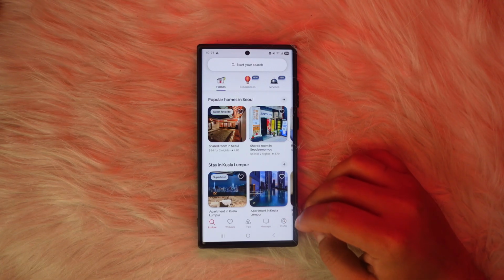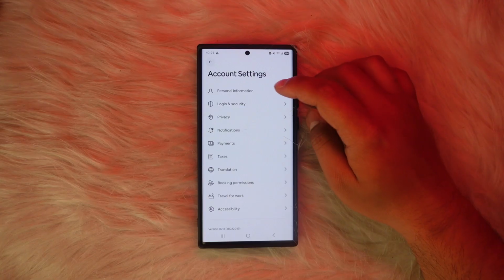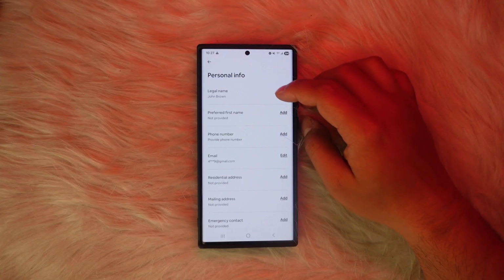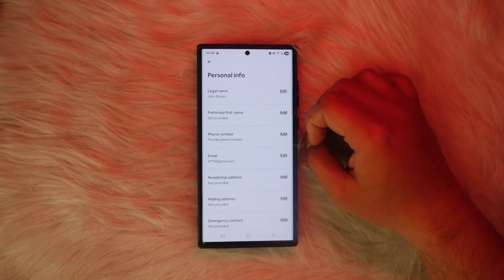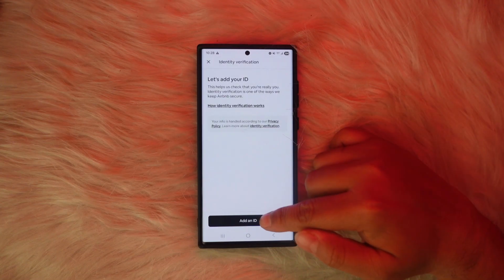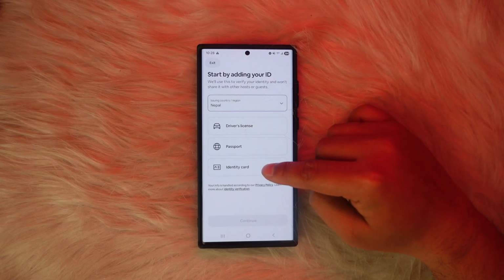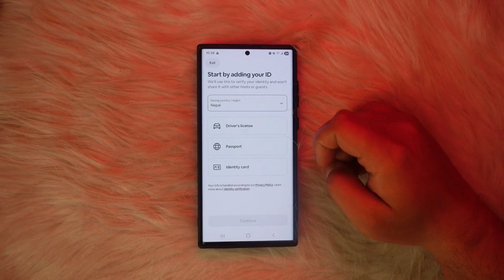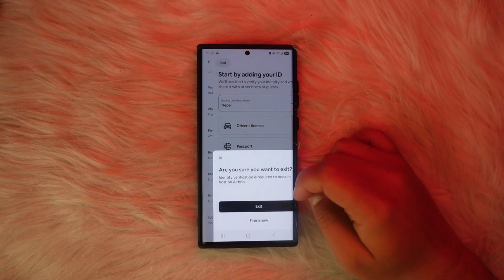How to Use Airbnb "Identity Verification" (Step-by-Step)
In this video, let me show you how to use Airbnb identity verification. Start by heading to your profile, then "Account Settings," and select "Personal Information." Make sure all the information you enter matches your government-issued ID exactly. Once filled out, scroll down to "Identity Verification" and tap "Start," then "Add an ID."

Choose your ID type—driver's license, passport, or ID card—and select your issuing country or region. When taking a picture of your ID, make sure the image is clear and well lit. After uploading your ID, you'll also need to take a real-time selfie using your phone's camera.

Once both steps are complete, verification usually takes less than an hour. After confirmation, your identity will be verified on Airbnb. If this guide was helpful, give the video a thumbs up.